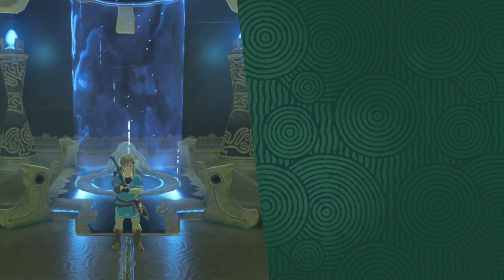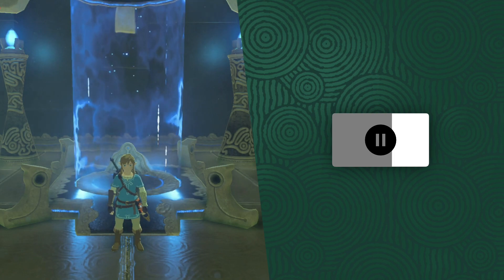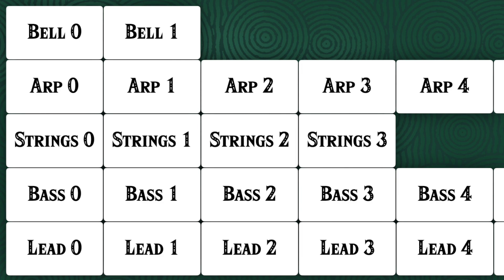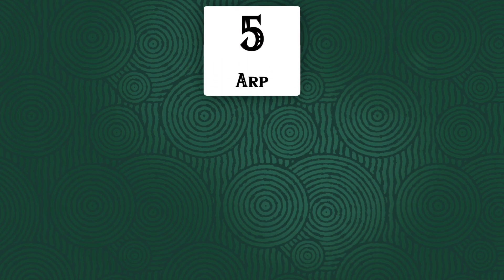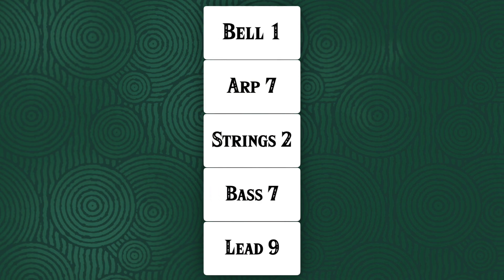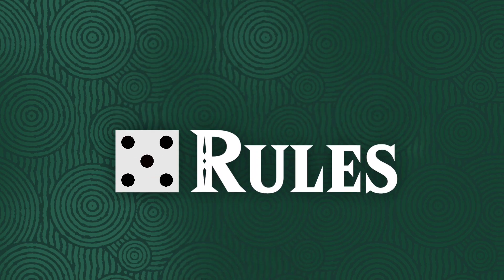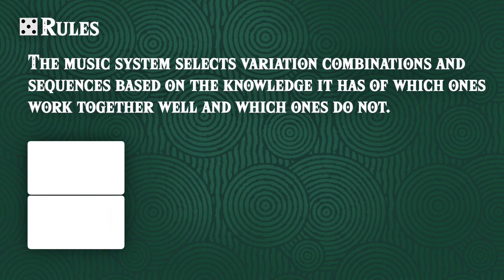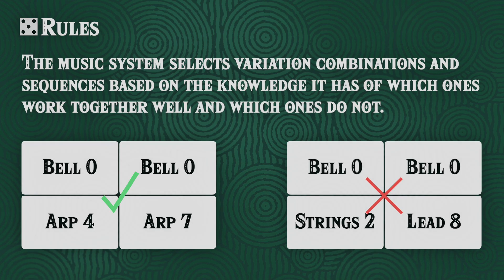Why You Never Got Tired of Shrine Music in Breath of the Wild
The Shrines in Breath of the Wild have music that does its job perfectly! But why did you never get tired of the Shrine music in Breath of the Wild? I give you the answer to that question in this video!

With Tears of the Kingdom releasing soon I decided to analyse the shrine music and I found out the music system is really interesting! The composers have created something really intricate.

Link in thumbnail drawn by InariTora, make sure to follow them on Twitter!